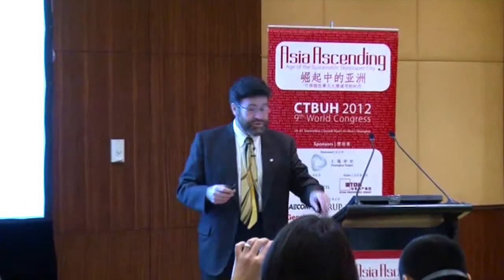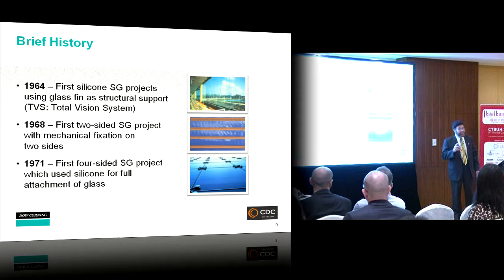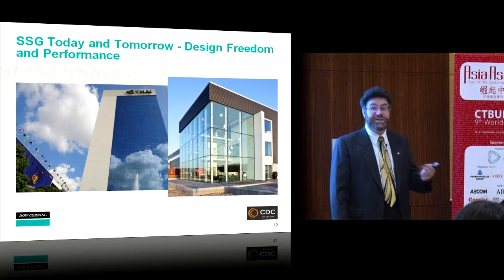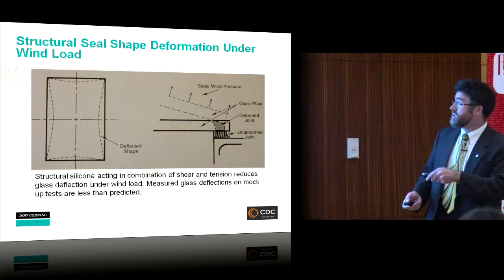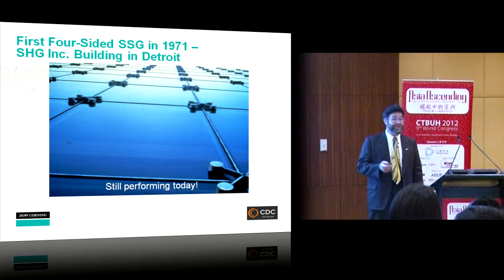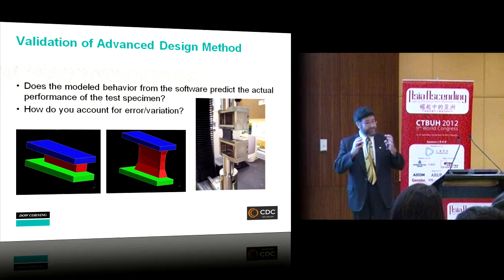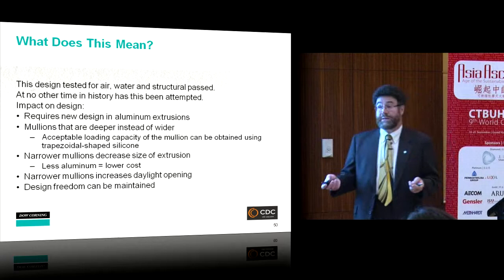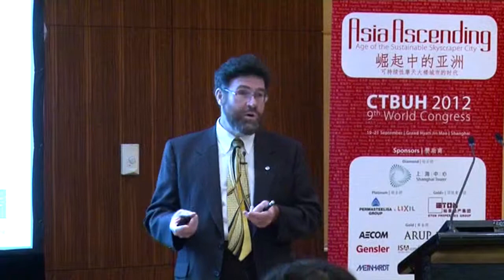CTBUH 2012 Shanghai Congress - Lawrence Carbary, "Advanced Structural Silicone Glazing"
September 19, 2012. Shanghai, China. This presentation discussed an advanced engineering evaluation using nonlinear analysis to improve structural silicone glazing (SSG) design in high performance curtain wall systems. High wind pressures often result in bulky SSG profile dimensions. Architectural desire for slender curtain wall sight-lines and reduction in aluminum usage led to optimization of structural bite geometry for improved stress distribution through use of finite element analysis of the hyper-elastic silicone.